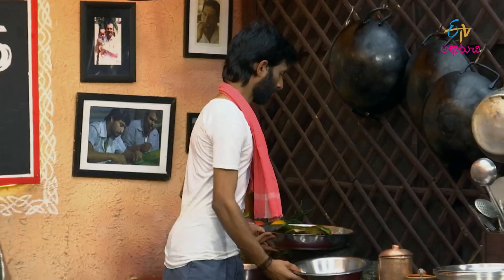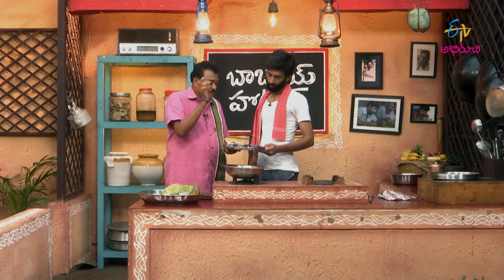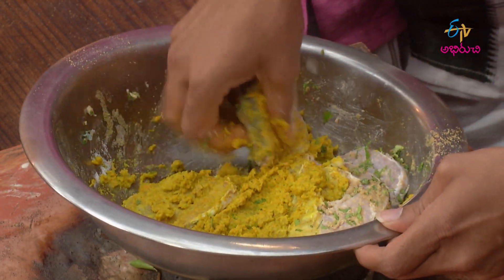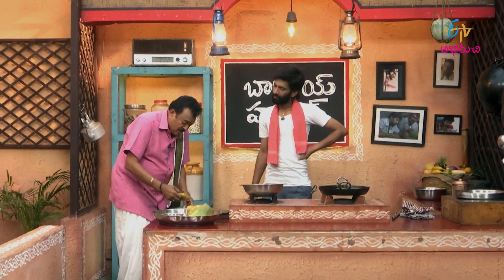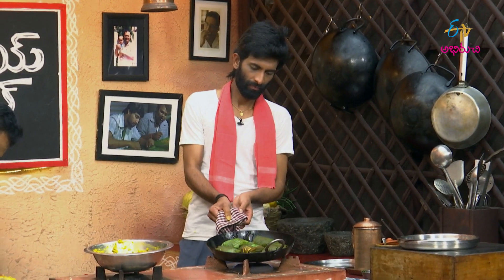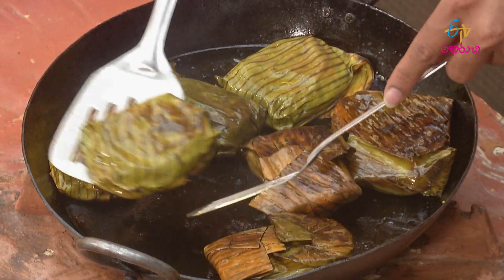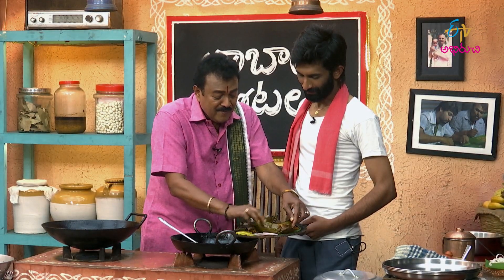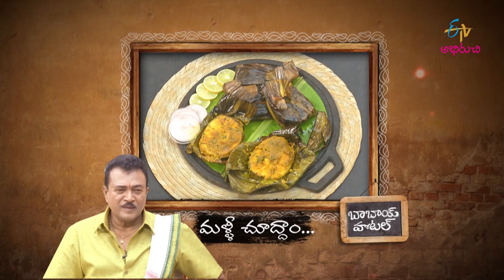Pasupu Kommula Chepa Vepudu | Babai Hotel | 7th Feb 2023 | ETV Abhiruchi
పసుపు కొమ్ము చేప వేపుడు - పచ్చిపసుపు కొమ్ములతో కొత్త రుచి

Pasupu Kommula Chepa Vepudu is a mouth-watering dish prepared using fish, turmeric sticks, ginger, rice flour, and coriander powder.